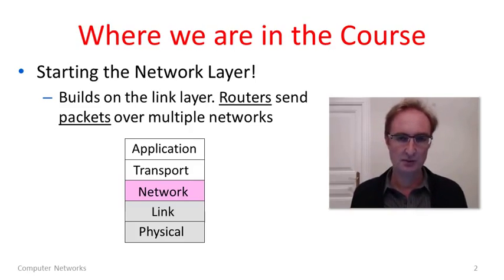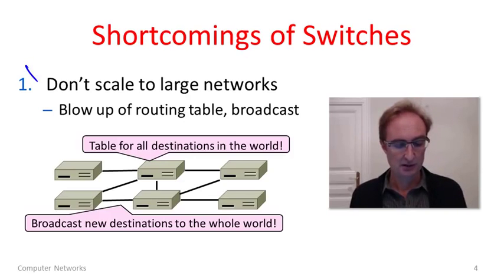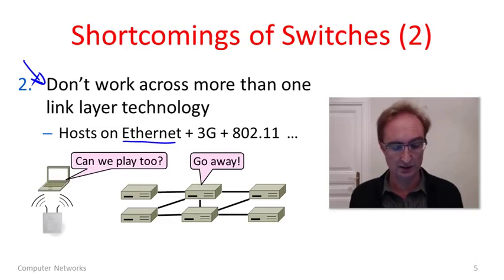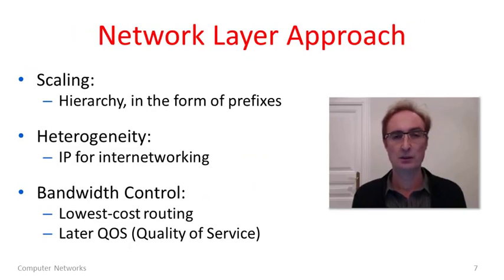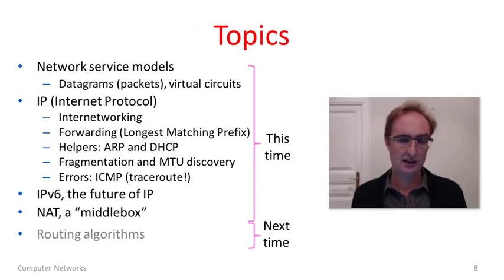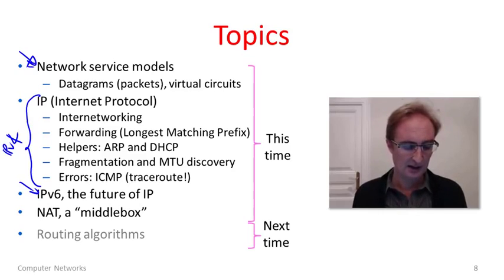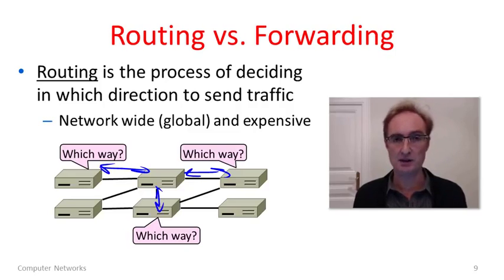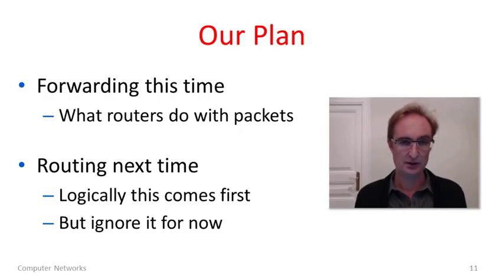Week 4 - Network Layer Overview